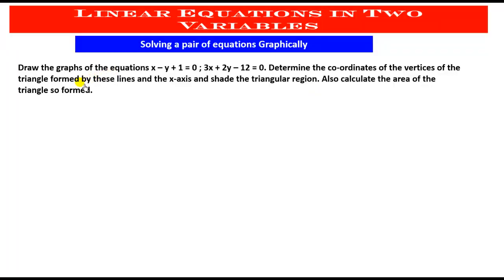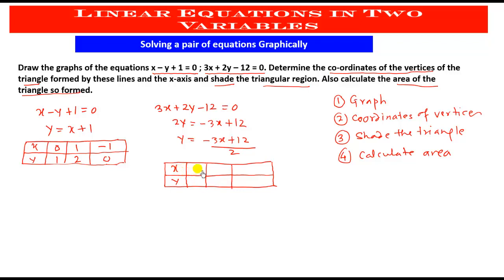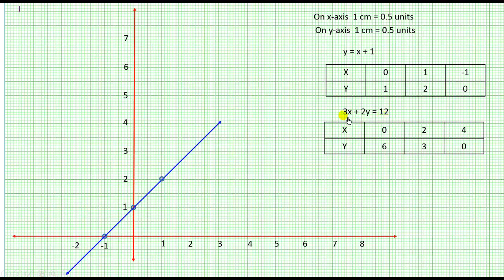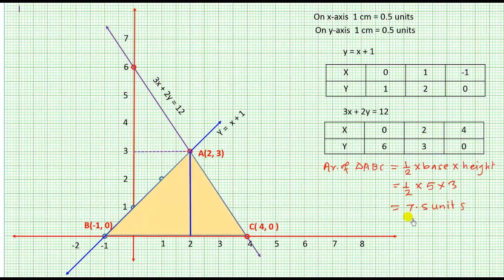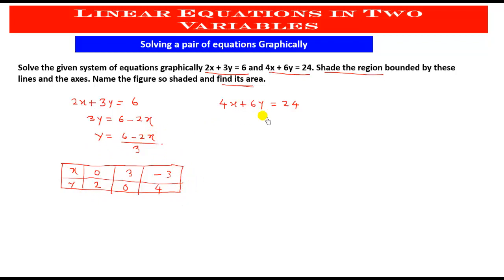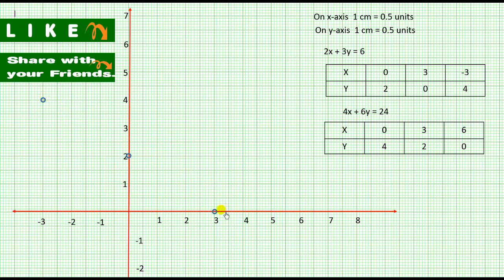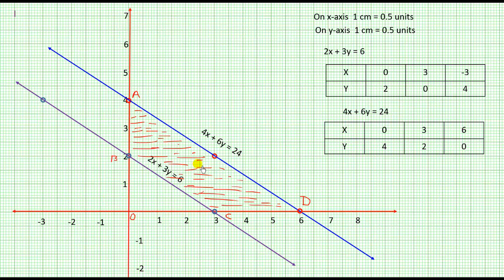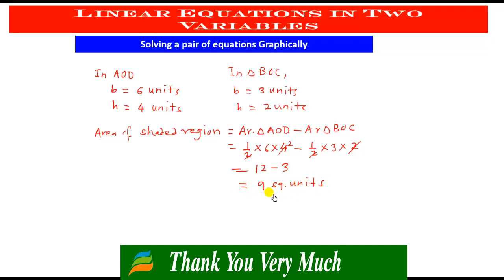Graphical Representation, solving pair Linear Equations in two variable,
Solving pair of linear equations in two variables by graphical method is very important for Class X. The question is asked under Skill.

Suggested videos,